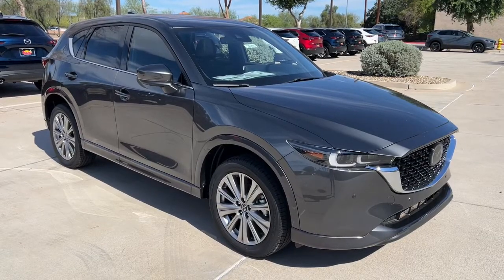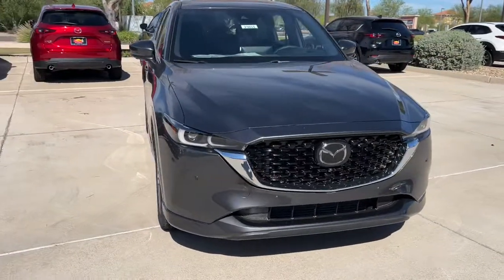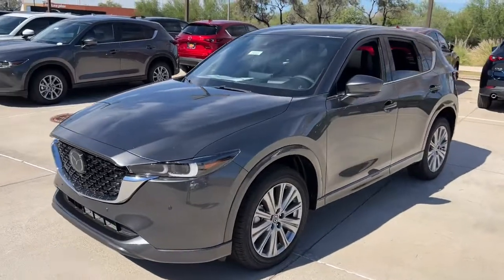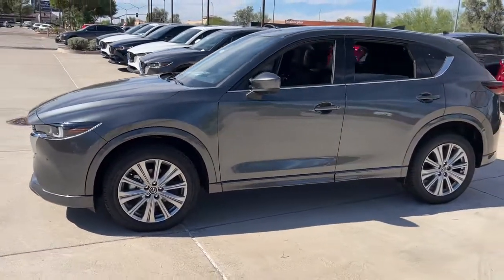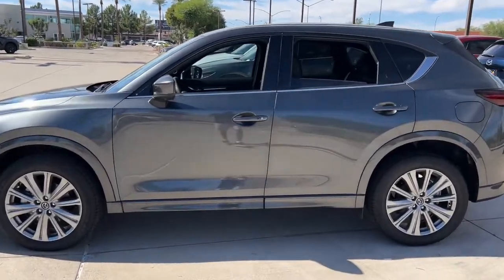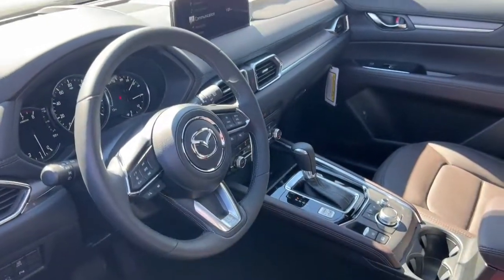2023 Mazda CX-5 Mesa, Gilbert, Chandler, Tempe, Queen Creek, AZ 23033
Machine Gray Metallic New 2023 Mazda CX-5 2.5 Turbo Signature available in Mesa, Arizona at Berge Mazda Volkswagen. Servicing the Gilbert, Chandler, Tempe, Queen Creek, AZ area.

Berge Mazda Volkswagen
385 West Baseline Road

Machine Gray 2023 Mazda CX-5 2.5 Turbo Signature AWD 6-Speed AutomaticbrbrServing Arizona since 1972.brbrbr22/27 City/Highway MPG